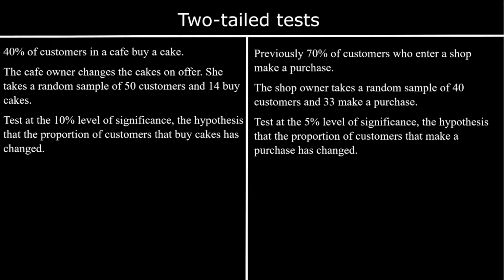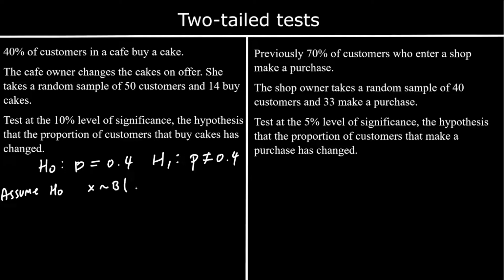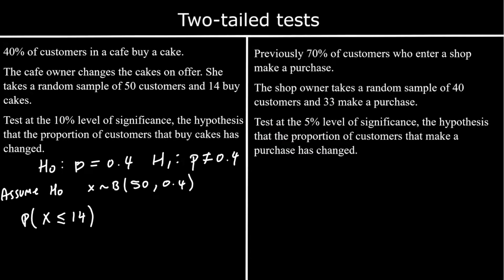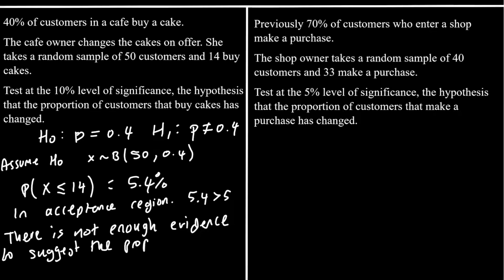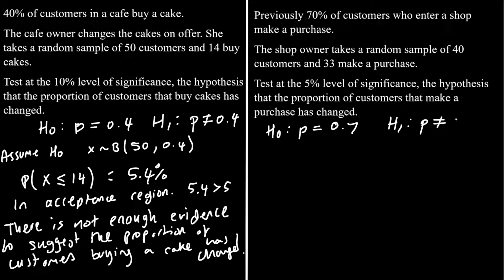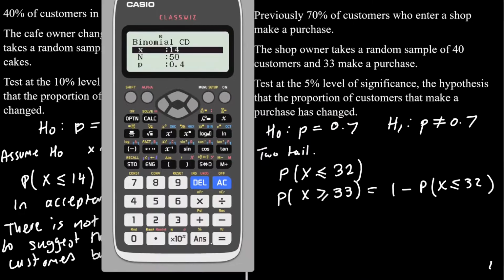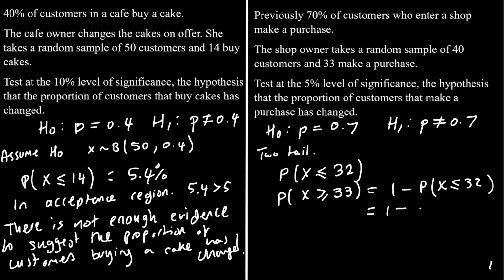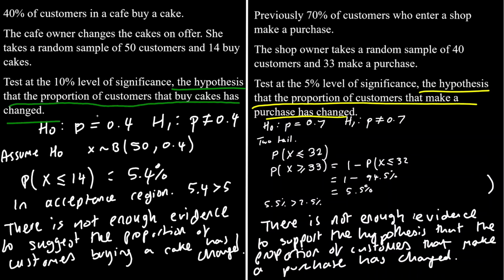Two tailed tests